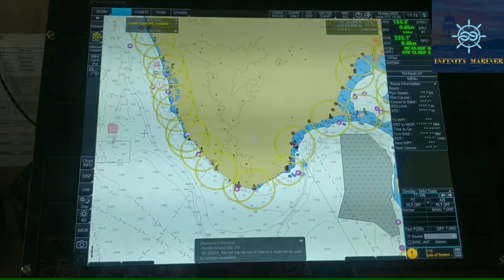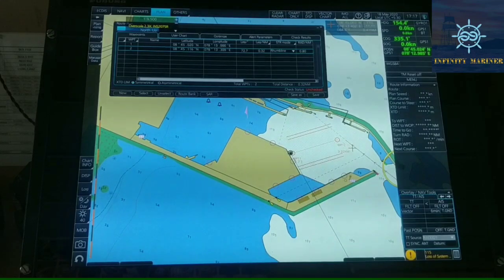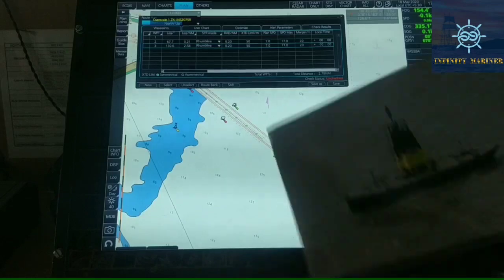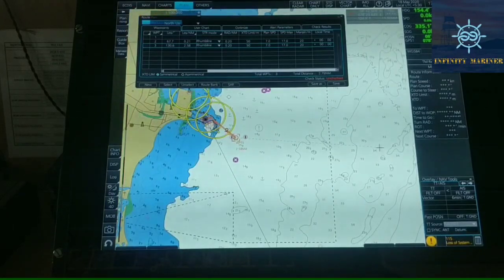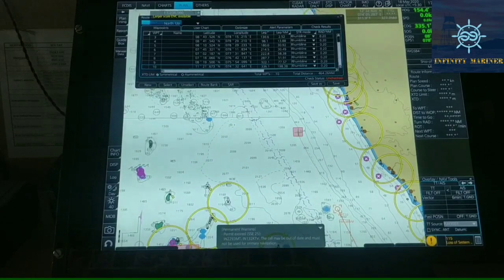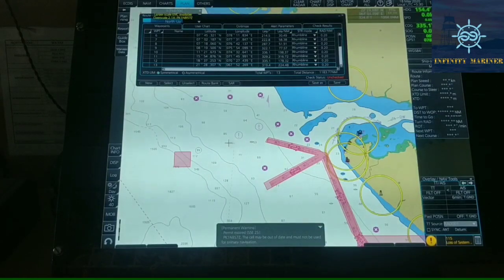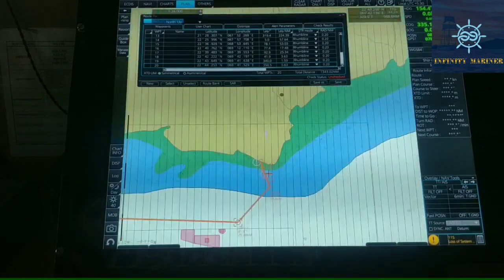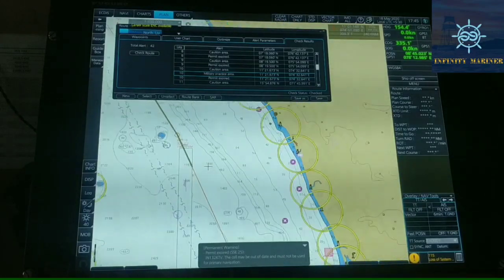Passage Planning Route on ECDIS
We have come a long way since ECDIS was brought into our lives.

In the initial days we were just struggling to keep the ENCs updated on ECDIS.

But that is the thing of the past. Most of us know this drill at the back of hands now.

                                   Route

The first element that you all may have guessed is the route.

And when it comes to choosing the route, there is nothing different from what we do even when were using paper charts.

We need to find the information from all the publications availabl

And once we have all the information, we need to use that to decide the route.

The route that we decide must follow all the company requirements and must be in accordance with the industry guidelines.

Let us see how to go about creating the route on ECDIS.

Route check.

We now need to make sure that the route that we have drawn is not passing through any dangers.

But before we do that, we need to set the safety settings on ECDIS according to our draft for the next voyage.

Parallel Indexing

Parallel index distances must be marked from the fixed objects on the route.

In the open sea, it is wise to choose any fixed object up to a range of 24 miles or less for marking the parallel index lines.

As your radar will be in the range of less than 12 miles in coastal waters, you can choose to mark parallel index lines from any fixed objects in that range.

And as we all know, the parallel indexing must not be done with floating objects like buoys.

NO GO Areas

We are required to mark the no-go areas along our route.

These are the areas that are the danger to navigation and we must not navigate into.

Wheel over position

Whenever there is a large alteration of the course, we need to mark a wheel over position.

This is the position on our initial course at which we need to start altering the course at a pre-planned rate of turn to arrive at the next desired course without running into the danger.

Marking of wheel over position is part of the passage planning.

Wheel over range and Bearing

If there is a fixed object near the wheel over position from which radar bearing/range or visual bearing can be taken, we need to define the wheel over position with respect to bearing/range from this object.

Other information

Then there is other information that we need to write on the ECDIS. These include

Watch levels

Contingency anchorages

Security levels and hardening measures

Reporting requirements

Calling the master

The point at which notice to be given to Engine room